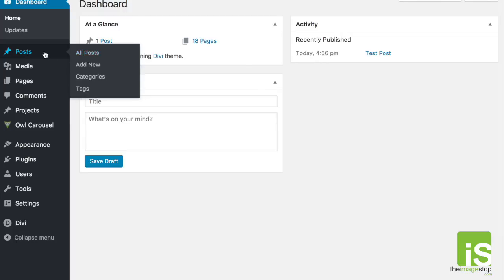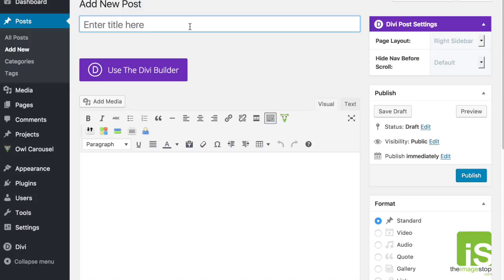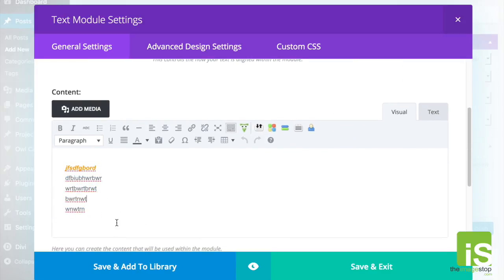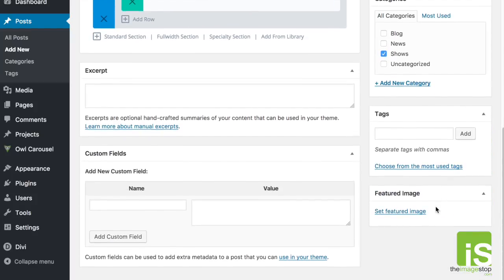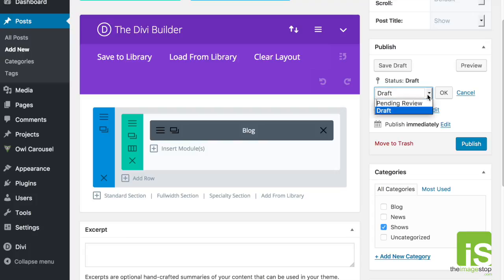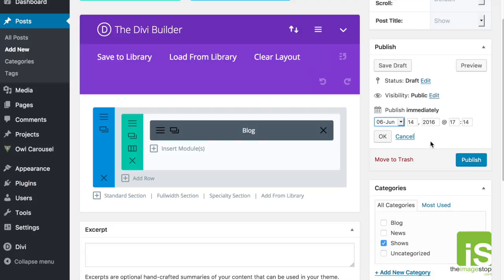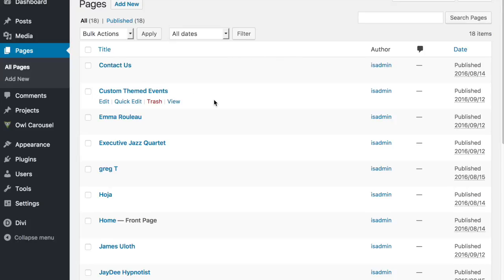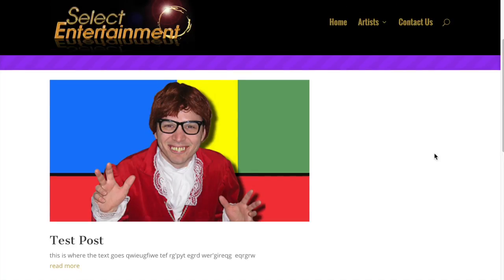iS | Blog Entry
iS - Blogs, How to.